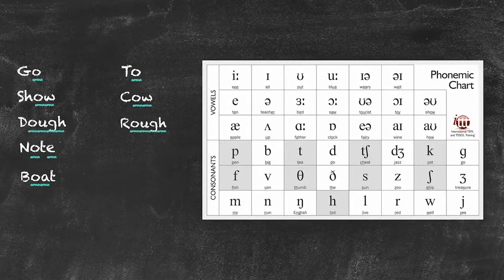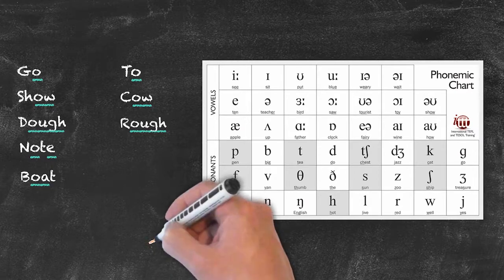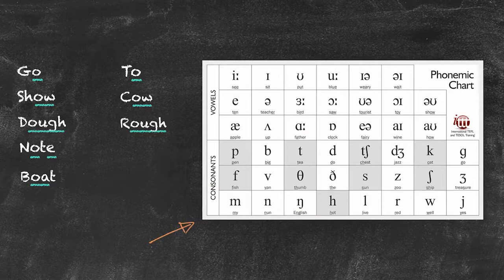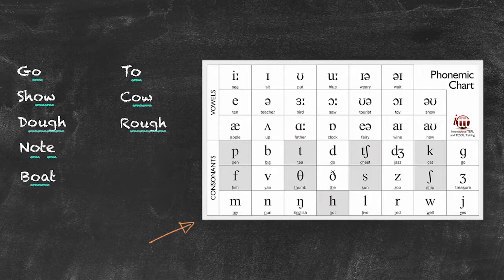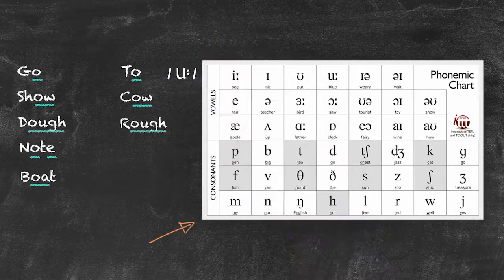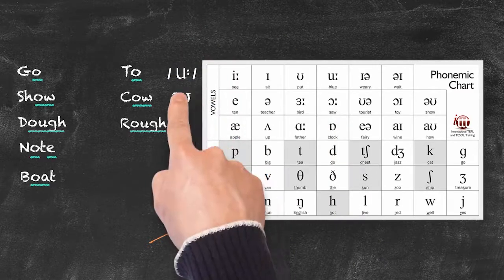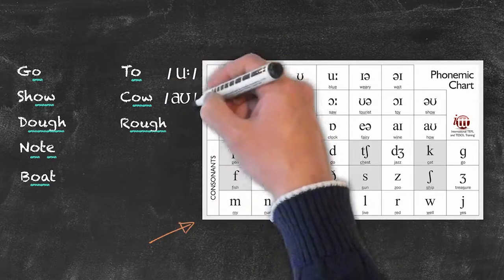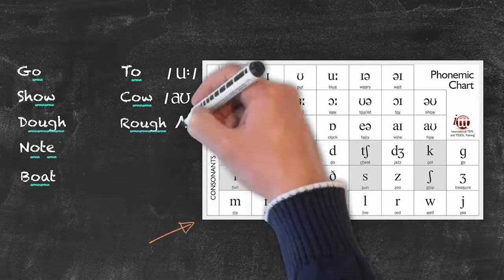Pronunciation and Phonology in the EFL Classroom - International Phonetic Alphabet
This series focuses on the topics of pronunciation and phonology in the EFL classroom. In this video, we talk about the international phonetic alphabet. This alphabet uses a symbol for each sound in the English language. It is of great use to know the phonemic alphabet as a teacher of English as a foreign language and to pass it on to our students.